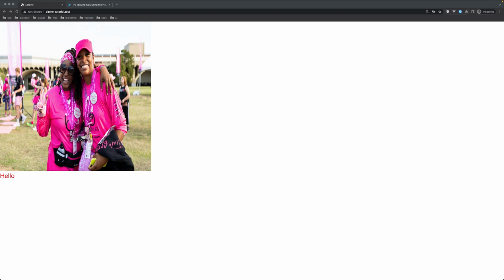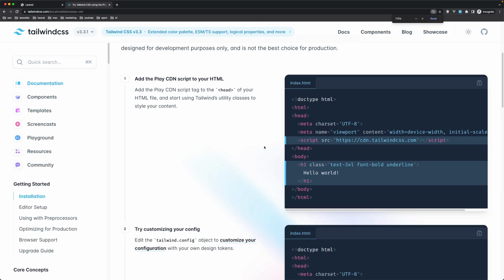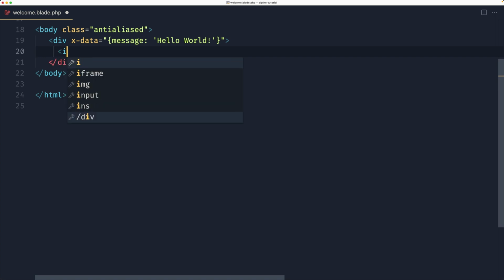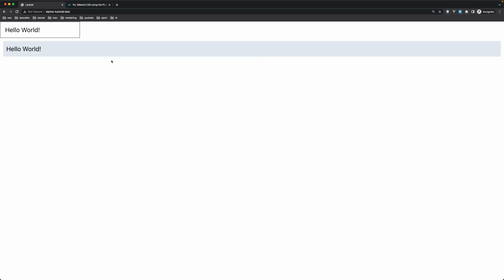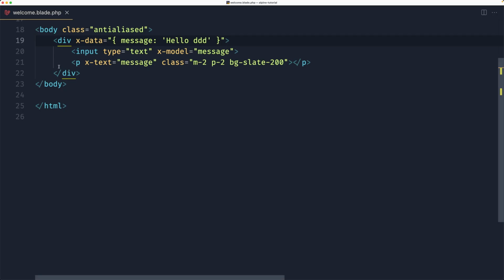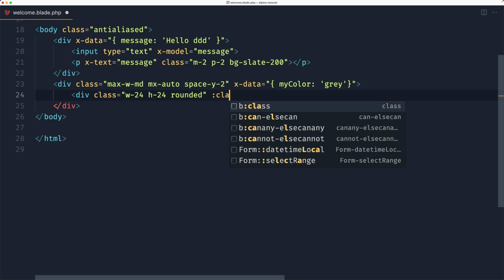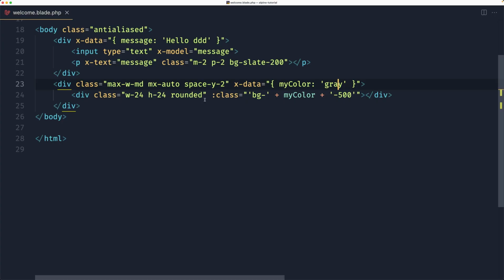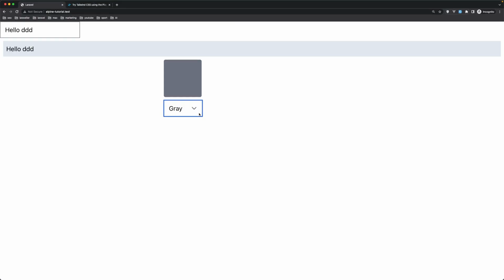4 X Model in AlpineJS - Alpine JS Tutorial for Beginners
Welcome to this AlpineJS tutorial introduction video! In this tutorial, we'll be exploring the basics of AlpineJS and how it can be used to build dynamic, reactive web applications.

AlpineJS is a lightweight JavaScript framework that enables developers to add interactivity and dynamic behavior to HTML without having to write a lot of JavaScript code. It's perfect for small to medium-sized projects that require dynamic features without the overhead of a larger framework.

In this video, we'll start with an overview of what AlpineJS is and what it can do. We'll then dive into the core concepts of AlpineJS, including directives, data binding, and event handling. We'll also cover some of the most common use cases for AlpineJS, such as creating dynamic components, building interactive forms, and managing application states.

By the end of this tutorial, you'll have a solid understanding of AlpineJS and how it can be used to create dynamic and reactive web applications. Whether you're a beginner or an experienced web developer, this tutorial is a great way to get started with AlpineJS.

So, if you're ready to start building dynamic, reactive web applications with AlpineJS, let's get started with this tutorial!